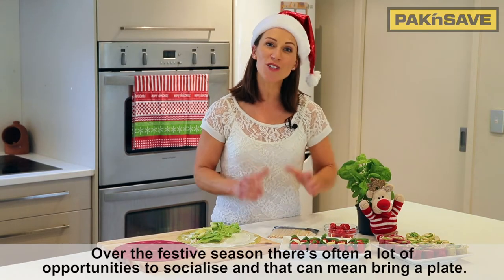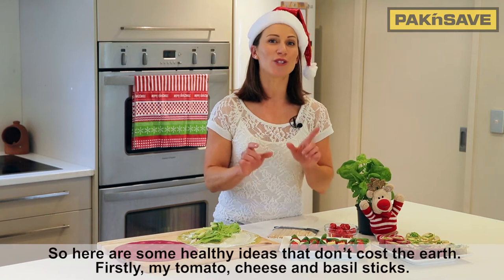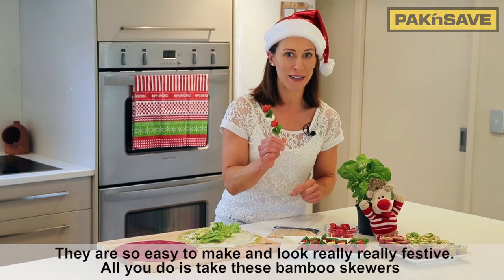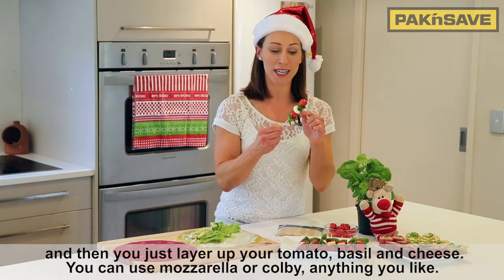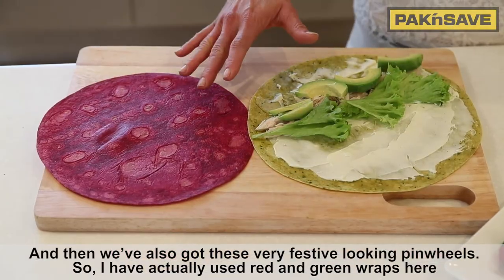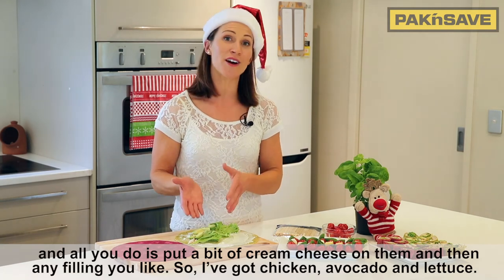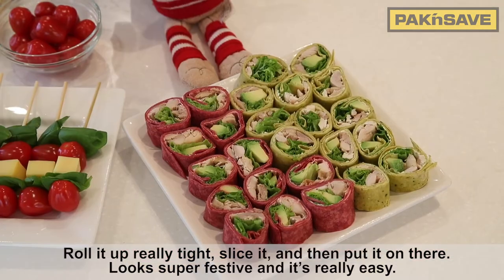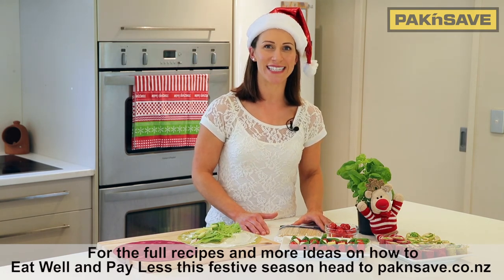Eat Well Pay Less | Bring a Plate with Claire Turnbull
The end of the year often brings many social gatherings, Christmas events, dinner parties, and it is always nice to bring a plate of food or nibbles to share. At this time of year, it can be very stressful catering for large groups. Try out our recipes below. Whether you are hosting or attending a bring a plate occasion, we've got you covered with easy to follow recipes.